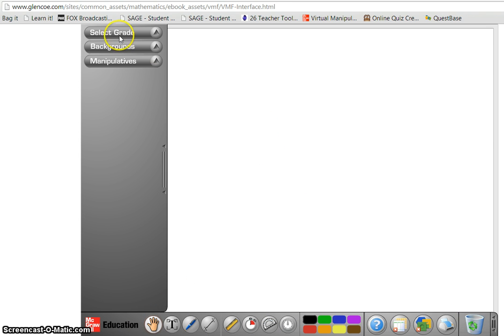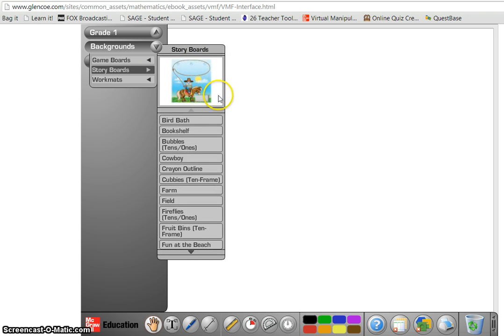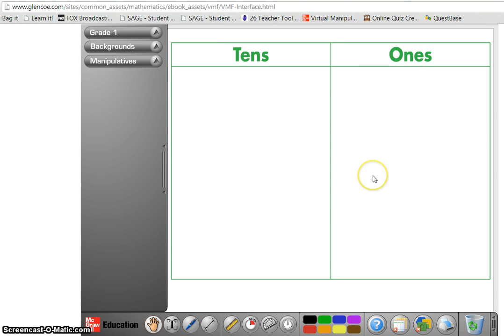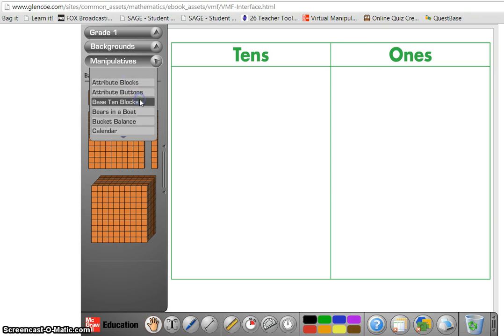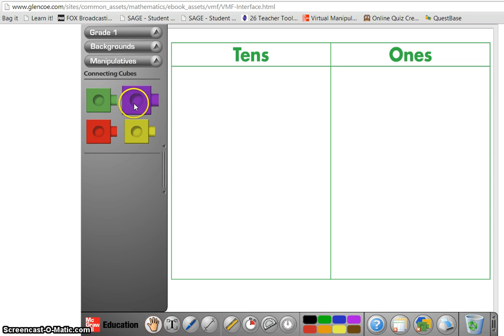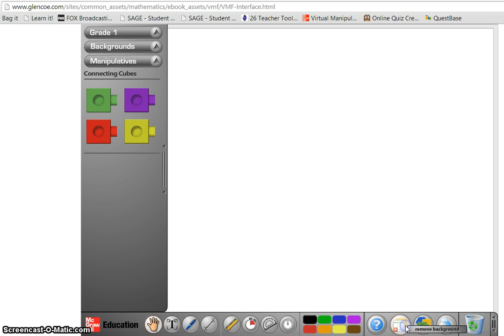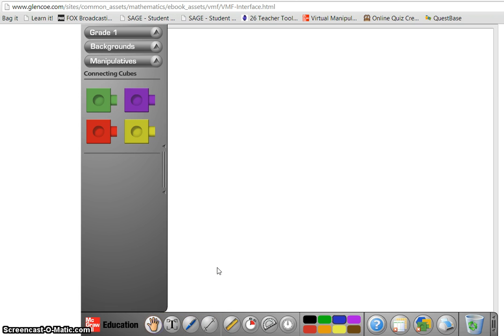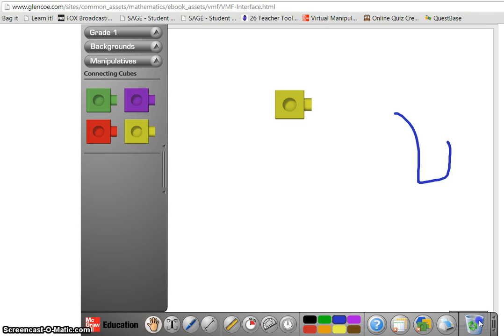virtual manipulatives tutorial